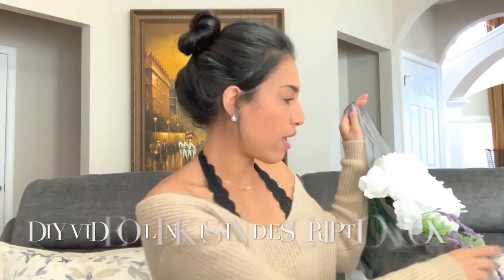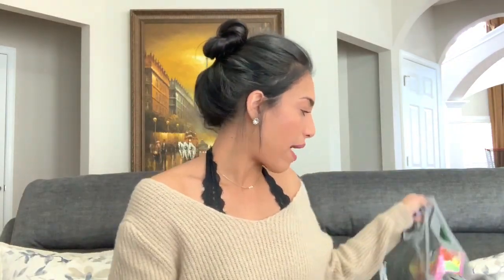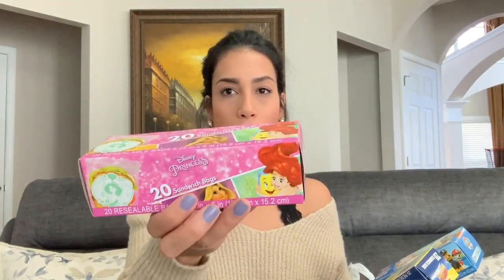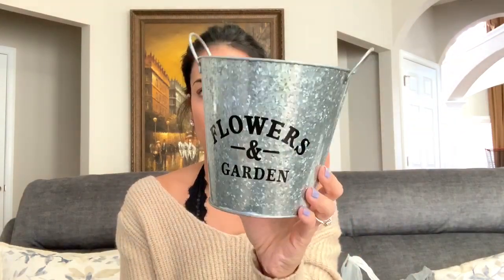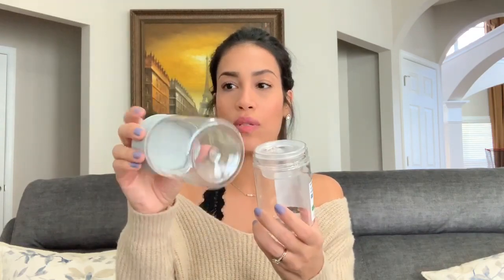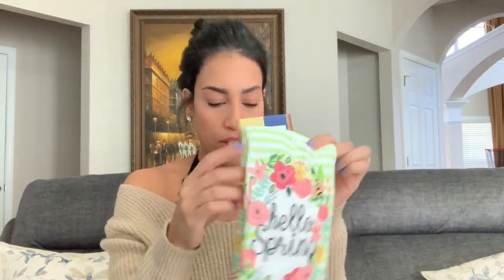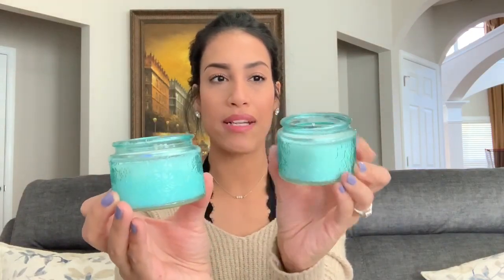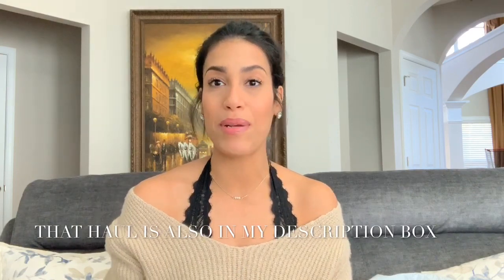Dollar Tree Haul | New Dollar Tree Finds 2019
Hey Friends! Today I have a bonus video for you, it’s another dollar tree haul. I needed to go back for some more diy supplies, and grabbed a few other items. You guys know I love DT, so I thought I would share what I bought this time around.

Filming Equipment